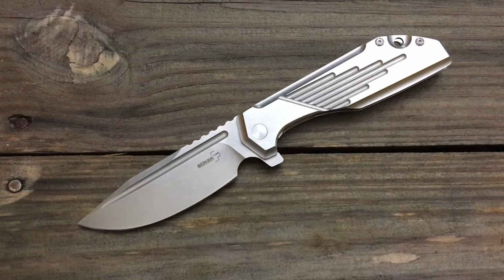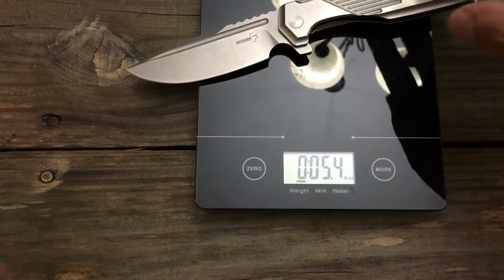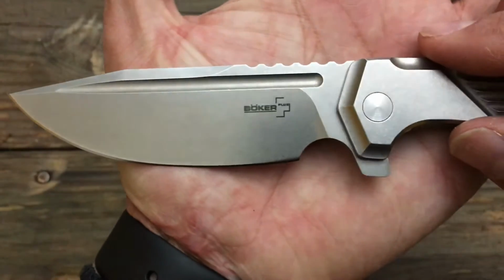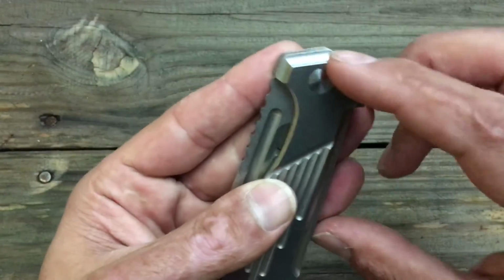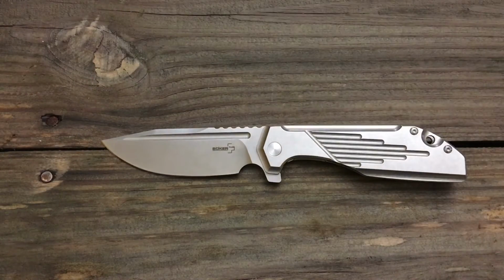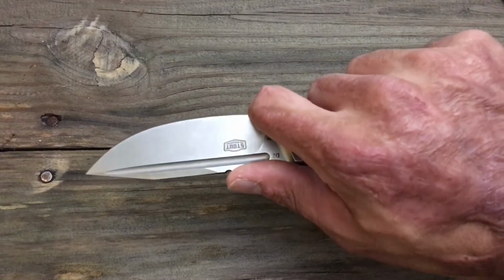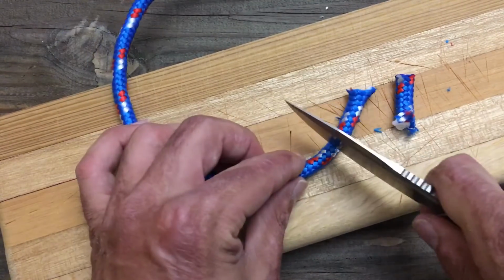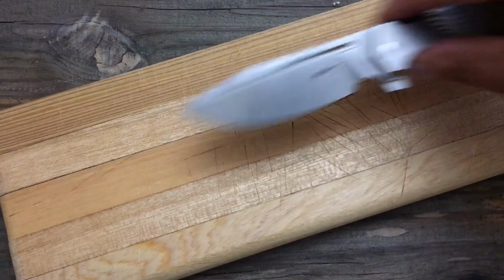Boker Plus Lateralus first look